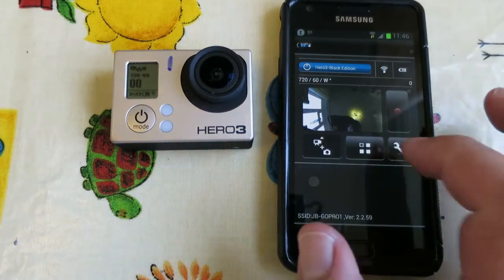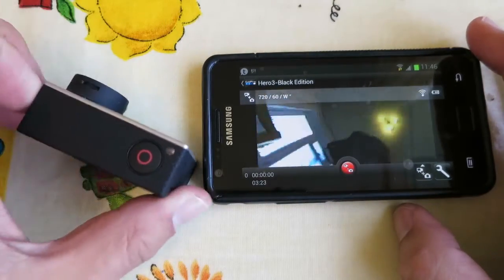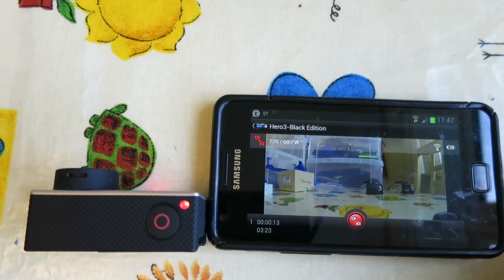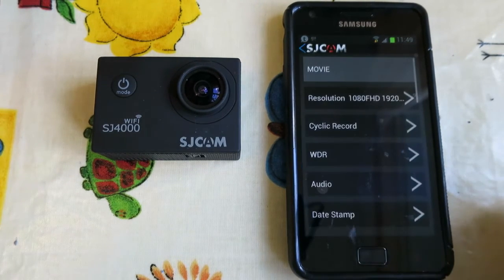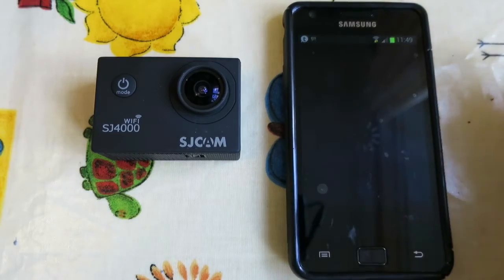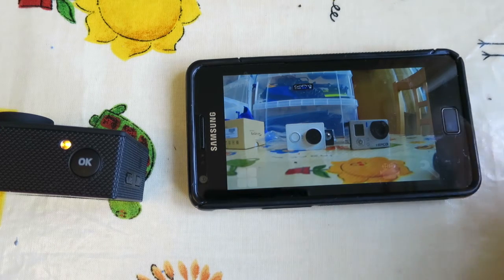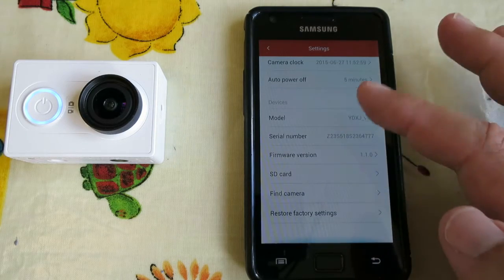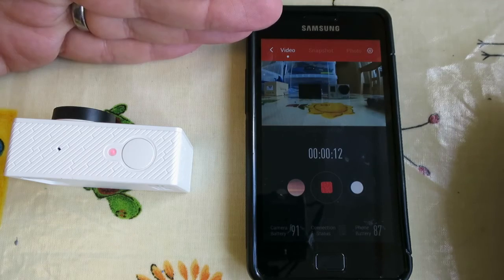Wifi App and Latency test Gopro vs SJ4000 vs Xiaomi Yi Action Cameras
Quick video showing the wifi/Android apps for the new cheap Gopro clones compared with a genuine Gopro 3, and the latency on their video preview.

All of these are great for framing shots/mounting camera's, but they are all too slow for FPV flying etc (even if Wifi didn't interfere with RC control).

Gopro is by far the worst for latency, but has other advantages.

Costs are vastly different (I purchased these with my own money, so this is unbiased).

Gopro 3 Black is now an old model, second hand these still fetch £200
SJ4000 wifi is around £55 new with waterproof case and lots of accessories.

Xiaomi Yi is £45 new without waterproof case (waterproof case available seperately for around £10)

I tested on my Galaxy S2 smartphone and latency in frames/time is:

Gopro H3B 1sec1frame = 1.033 seconds
SJ4000 wifi 19frames = 0.63 seconds
Xiaomi Yi 15frames = 0.50 seconds

In practical use any of these are fine for framing/positioning camera's, none are fast enough to be considered 'realtime' which is generally reckoned to be under 0.1 seconds.